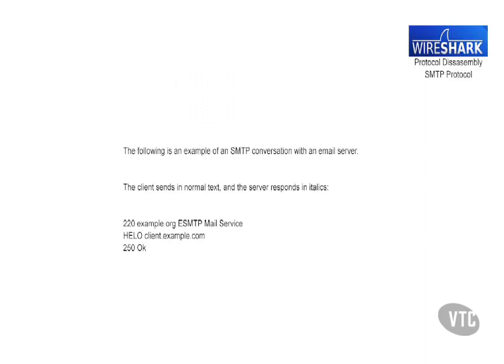Wireshark | Protocol Disassembly | SMTP